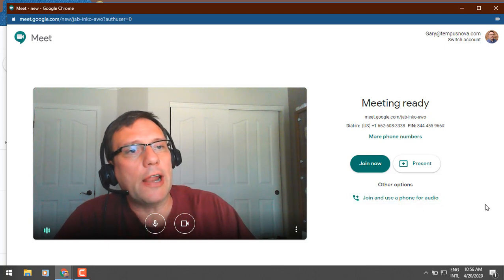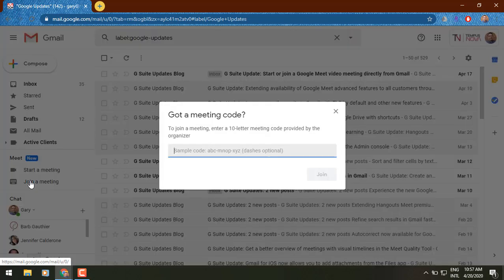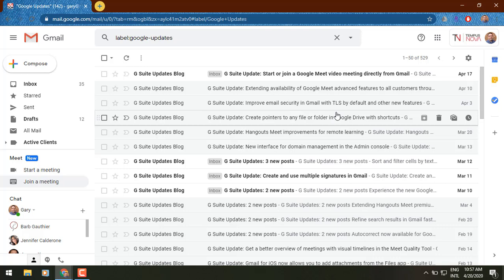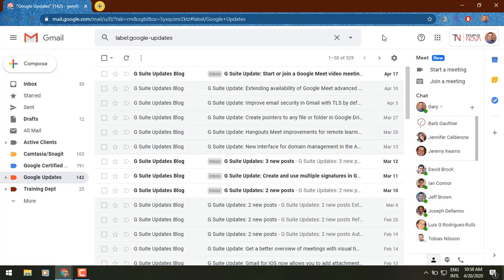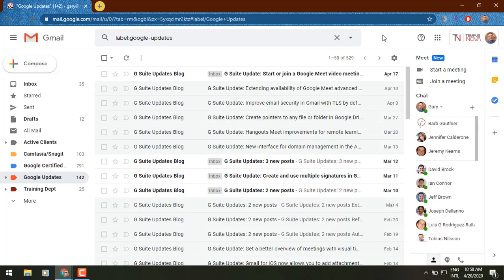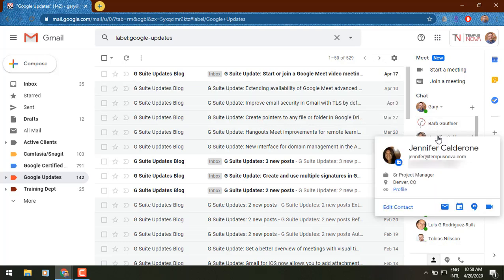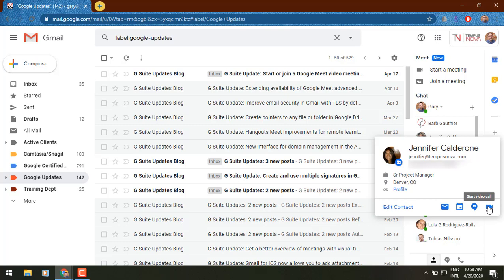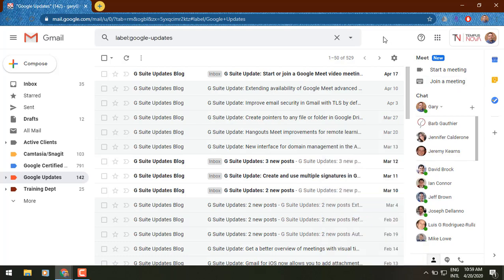Start or join a Google Meet video meeting directly from Gmail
With Meet in Gmail, you can easily start or join a meeting in seconds. Google's goal is to help you follow the flow of the day, seamlessly switching between email and video meetings—whichever form of communication you need.

When you start a meeting, a new window pops up with a secure, unique meet.google.com URL. Choosing to join a meeting lets you enter a meeting code (provided by the organizer) or use a meeting nickname to quickly get everyone into an ad hoc meeting. Simply choose a nickname (ex: “catchup” or “kevin-priya”), share it with anyone inside your domain, and type it into “Join a meeting” to get everyone in your meeting.
Once in the meeting, you can invite more people to join.